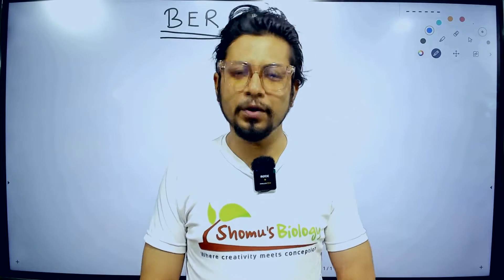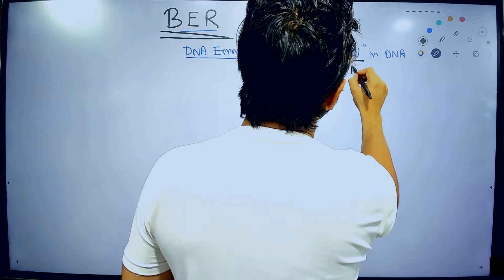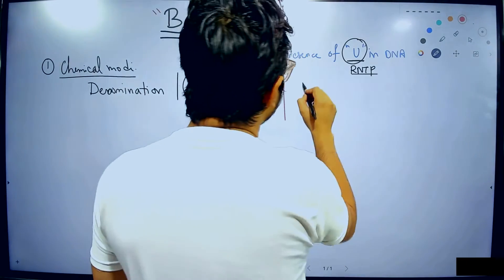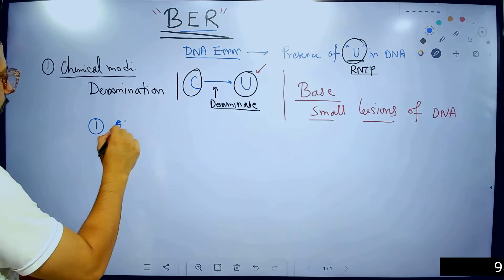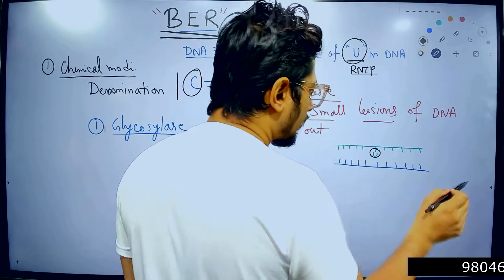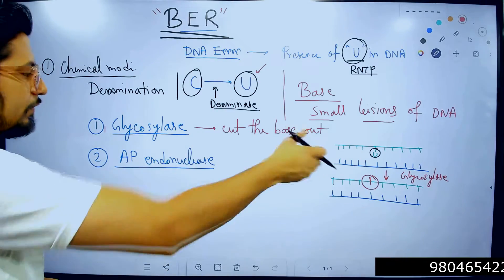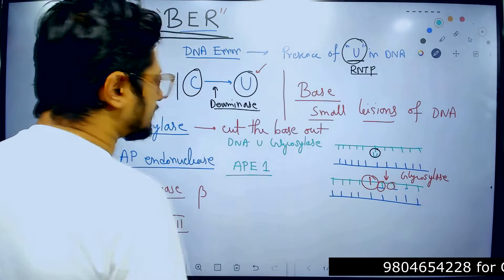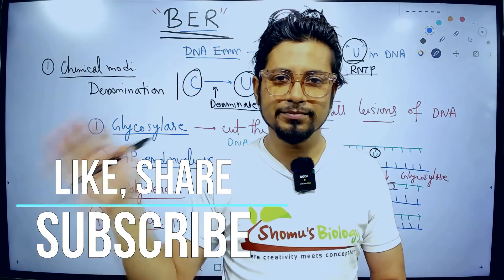Base excision repair mechanism | DNA repair mechanism lecture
Base excision repair mechanism | DNA repair mechanism lecture - This lecture explains Base excision repair mechanism | DNA repair mechanism lecture.
Watch this lecture to learn more about the base excision repair mechanism! This DNA repair mechanism is responsible for repairing DNA damage caused by environmental and cellular factors.
In this lecture, we'll discuss the base excision repair mechanism in detail, and discuss some of the ways in which this mechanism can malfunction. We'll also discuss the consequences of DNA damage, and the role of the base excision repair pathway in cancer. By the end of this lecture, you'll have a better understanding of the base excision repair mechanism and the role it plays in human health.
In this video, I'm going to talk about the base excision repair mechanism. This is a DNA repair mechanism that helps to repair damage to DNA.

This lecture will explain the base excision repair mechanism in detail, and will help you to understand how it works. If you're interested in DNA repair and want to learn more about it, then this video is for you!
In this lecture, we'll be discussing the Base Excision Repair (BER) mechanism. This is a DNA repair mechanism that plays an important role in repairing damage caused by the environment and by the cell itself.

If you're interested in DNA repair, or would like to learn more about the BER mechanism, be sure to watch this lecture! By the end, you'll have a better understanding of how this important DNA repair mechanism works.